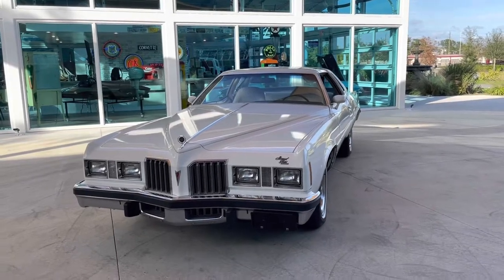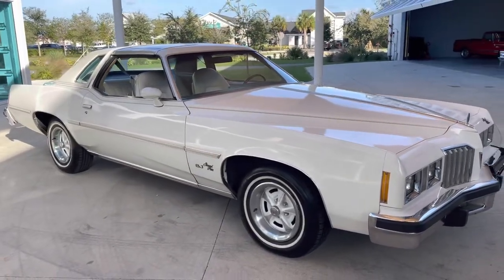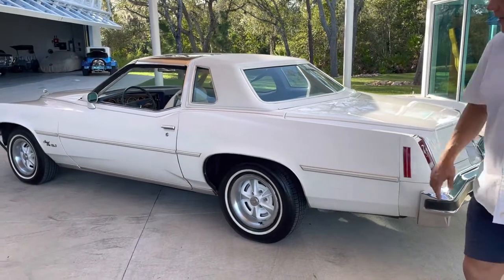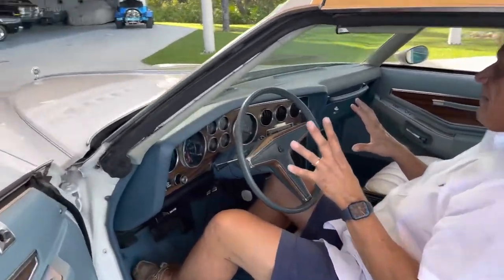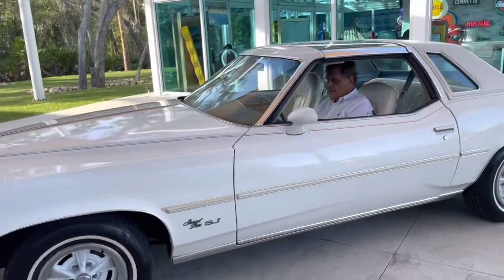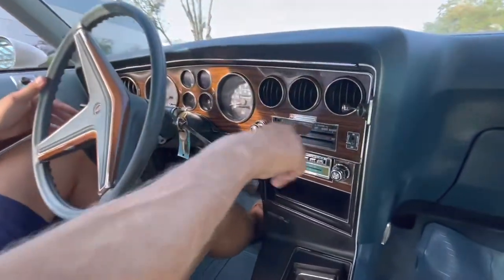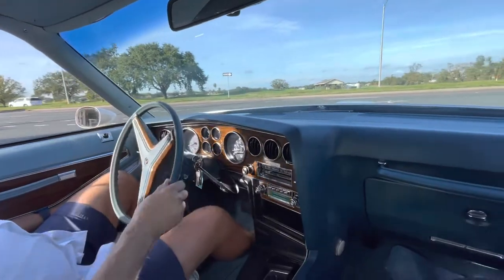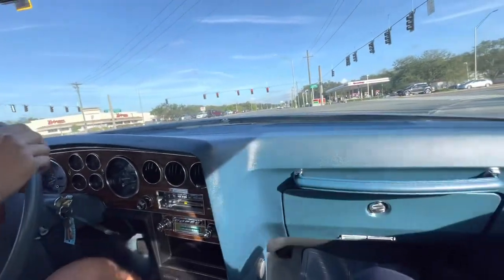1977 Pontiac Grand Prix - Skyway Classics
1977 PONTIAC Grand Prix SJ Triple White

The Grand Prix is a line of automobiles produced in its first generation by the Pontiac Division of General Motors from 1962 to 2002 for coupes and 1989–2008.

This 1977 Pontiac Grand Prix SJ we have here at Skyway Classics in a great color combination of triple-white, white body paint, white half-vinyl top, and white interior.

This great example of the car neatly combined the same Pontiac 400 cubic inch V8 found in some Trans Am’s, with the luxury features of a Buick, and wrapped it all in some of the best Pontiac styling of the decade.

Ours is numbers matching, completely stock and all original except for the paint on the hood and trunk and was just purchased from the original 82 year old original owner in March of 2021!

Features

1977 PONTIAC Grand Prix SJ White

Great color combination of triple-white, white body paint, white half-vinyl top, white interior
Numbers matching Pontiac 400 cubic inch V8 engine
Three-speed Turbo Automatic Transmission
Completely stock and all original except for the paint on the hood and trunk
Was just purchased from the original 82-year-old original owner in March of 2021
4-barrel carburetor with factory black air cleaner
Pontiac blue painted engine block
Blue valve covers
Blue painted intake
Factory cast iron exhaust manifolds
Air conditioning
Power steering
Power brakes
Dual exhaust system
White leather dual front bucket seat interior
Matching rear seat
Reclining passenger seat
Blue carpet and matching blue door panels
Power Steering
Power Brakes
Power Windows
Power Door Lock
Air Conditioning
Factory console housing the automatic shifter
Tilt Wheel
Pontiac dash the factory Rally Gauges
Litter container
Aftermarket Sears AM/FM radio/8 Track player installed when new since it was a radio delete ordered SJ
Rally II wheels
White sidewall performance tires
Hurst T-Top roof panels with the original storage bags in the trunk
Padded Landau top
Chrome bumpers and trim

Mechanical

Ours has the powerful 400 cubic inch Pontiac V-8 Engine that came standard on the SJ backed by a three-speed Turbo Automatic Transmission. It looks all original with the 4-barrel carburetor and runs like a Trans Am.

The engine compartment looks factory stock with just routine maintenance done to it. It has a black air cleaner, Pontiac blue painted engine block, blue valve covers, blue painted intake, factory cast iron exhaust manifolds, air conditioning, power steering and brakes, and all other SJ running gear.

The dual exhaust system has that muted muscular tone that suits the Grand Prix just fine as it rides down the road on Rally II wheels and white sidewall performance tires.

It has had a lot of new parts added like the fuel pump, AC compressor, alternator, Master Cylinder, springs, brakes, shocks, as well as 5 new tires.

Interior

Our Pontiac has a white bucket seat interior with the matching rear seat, reclining passenger seat, blue carpet and matching blue door panels, Power Steering, Power Disc Brakes, Power Windows, Power Door Locks, Air Conditioning, factory console housing the automatic shifter, Tilt Wheel, futuristic Pontiac dash the factory Rally Gauges, litter container, aftermarket Sears AM/FM radio/8 Track player installed when new since it was  a radio delete ordered SJ, and rear window defogger.

Exterior

When new from the factory the 1977 Grand Prix’s had a complete reworking of the front header and bumper with the parking lamps now positioned between the quad headlamps and the grille was narrower and extended into the lower portion of the bumper.

Ours is painted in white with the paint showcasing the handsome long nose/short deck profile, V-shaped grille, steeply sloping rear window, it all makes it look fast even sitting still.

Ours is numbers matching, completely stock and all original except for the paint on the hood and trunk, has Hurst T-Top roof panels with the original storage bags in the trunk, chrome bumpers and trim, the white Landau half-vinyl roof, Rally II Wheels and white sidewall tires, and that Pontiac hood emblem.

Conclusion

This 1977 Pontiac Grand Prix Triple-white SJ we have here at Skyway Classics is a very original car with a ton of originality with PHS documents.